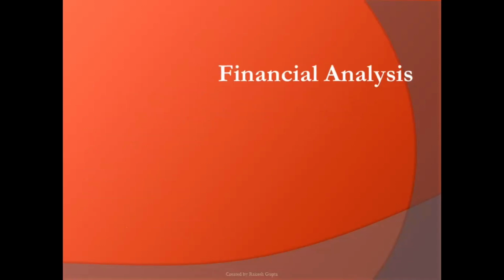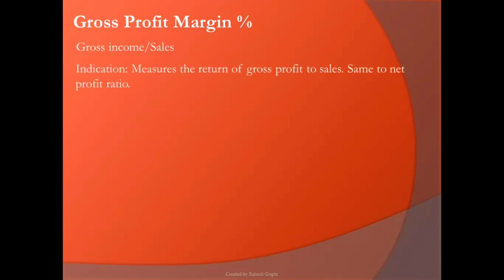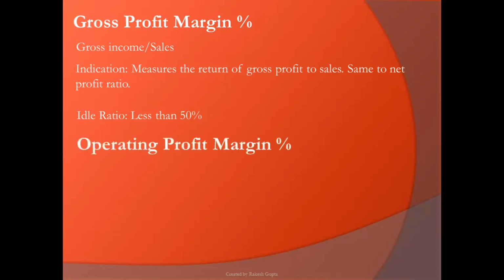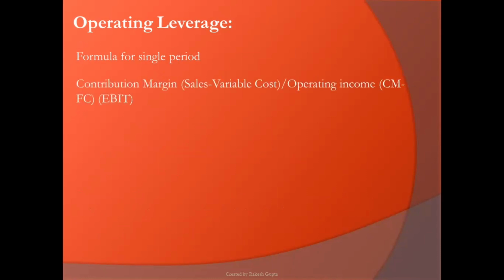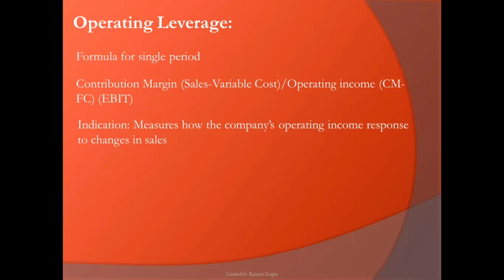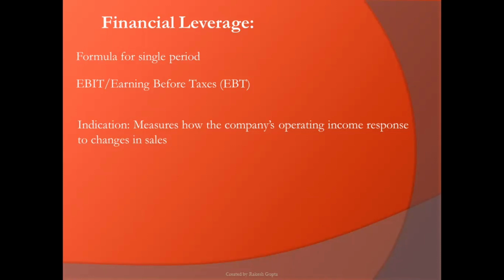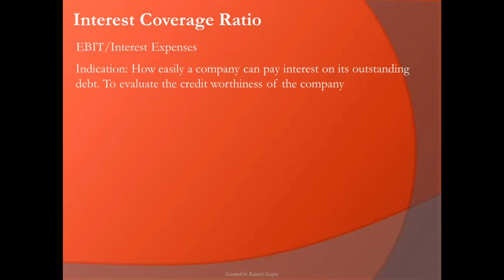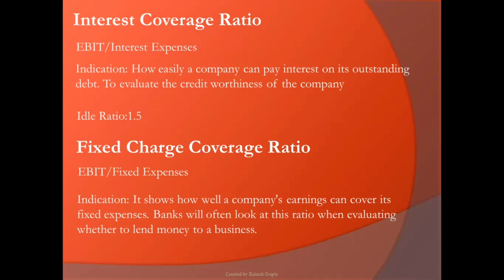Financial Analysis of Income Statement, Ratio Analysis, Formula, Concept and standard ratio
Financial analysis of income statement. In this video we will discuss about some informative ratios related only income statements, we will understand about their formulas, why we use this ratios and what is idle ratios.

Financial analysis is the process of evaluating businesses, projects, budgets, and other finance-related transactions

A financial analysis will not only help you understand your company's financial condition, helping you determine its creditworthiness, profitability and ability to generate wealth.

We understand below ratios
EBIT Margin %
Operating Leverage
Financial Leverage
Interest coverage Ratio
and fixed coverage Ratio

Gross profit marg
in %

Gross profit margin is calculated by subtracting direct expenses or cost of goods sold (COGS) from net sales (gross revenues minus returns, allowances and discounts).

The operating margin measures how much profit a company makes on a dollar of sales after paying for variable costs of production, such as wages and raw materials, but before paying interest or tax.